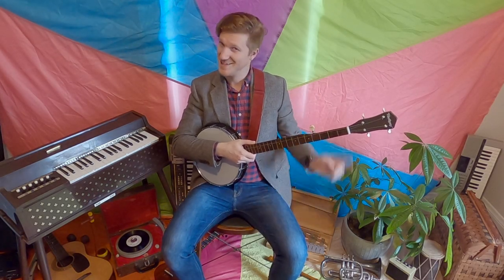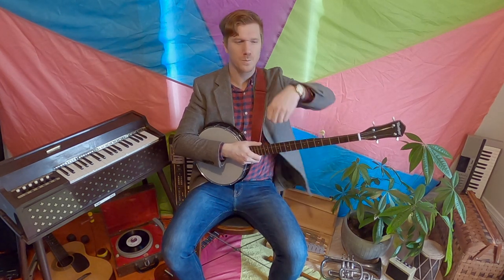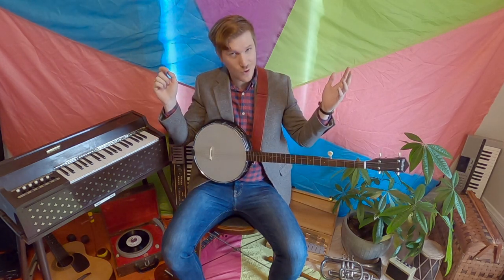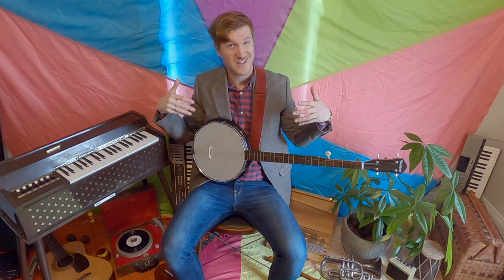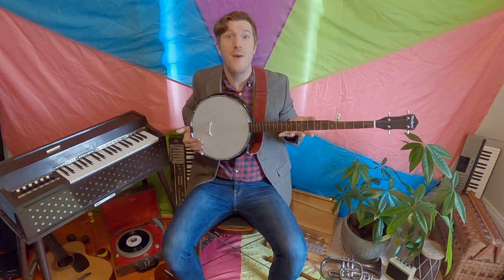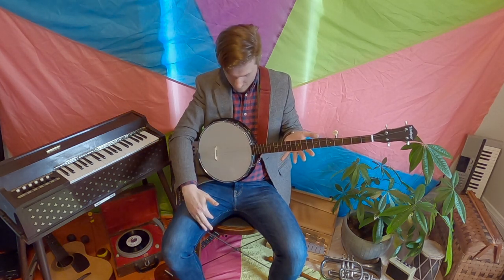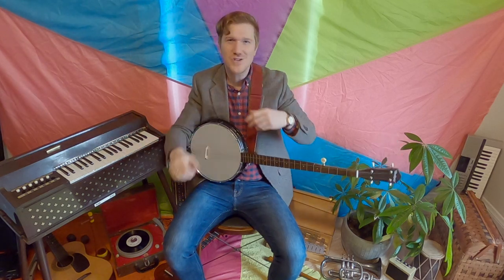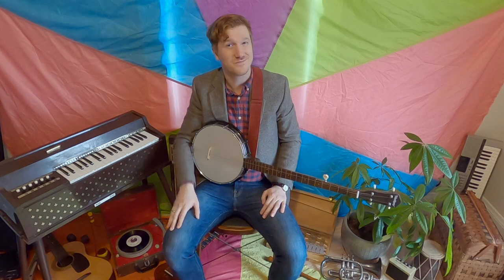Dylan Sings: 5 Green And Speckled Frogs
Little Groove is a friendly, Boston-based company that offers one-of-a-kind music and art enrichment classes for children. Our programs are designed for infants, toddlers, preschoolers and school aged children along with their parents or caregivers.  We have music classes for children, basic instruments for children over three, dance parties, yoga and story time. Sign up for a class and experience first-hand why families love Little Groove!